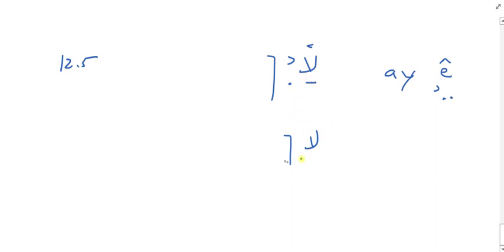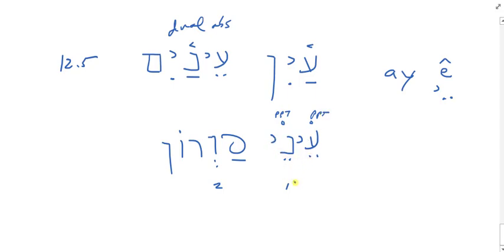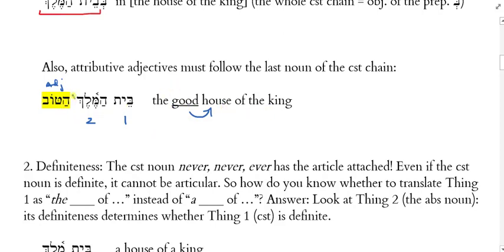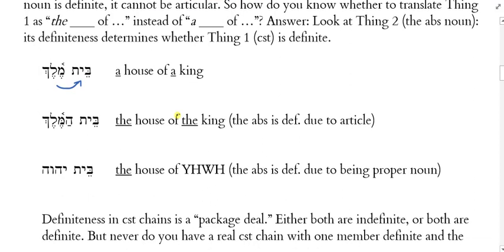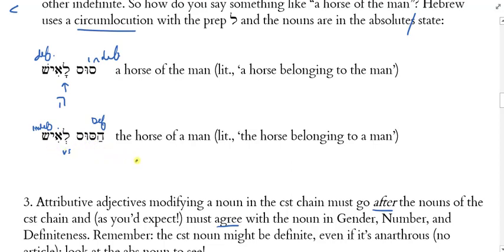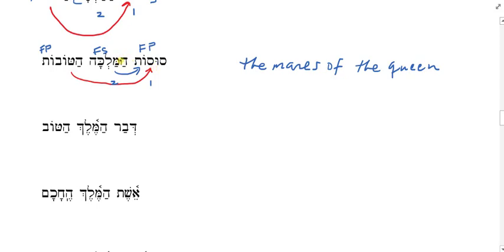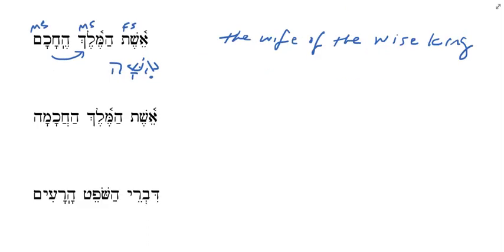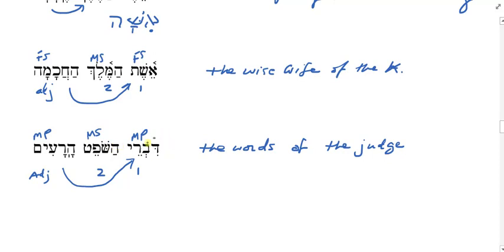Ross Chapter 12, Part 3